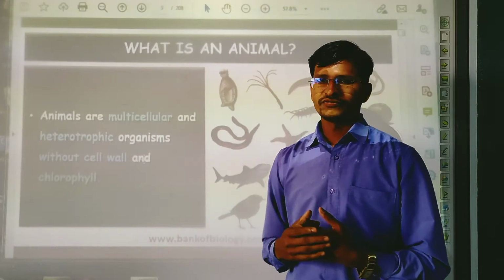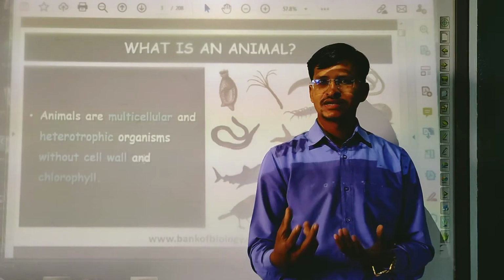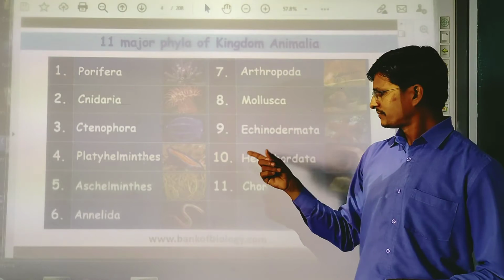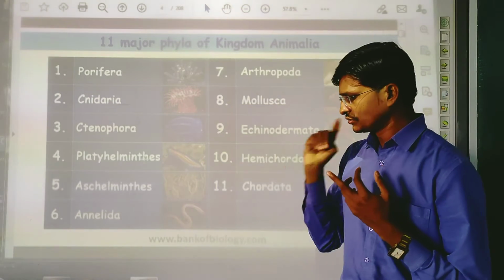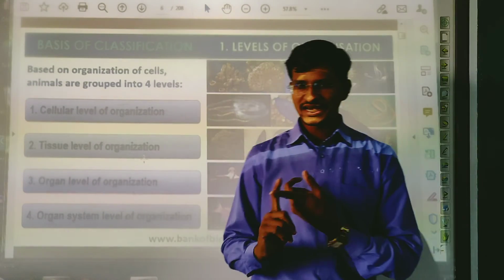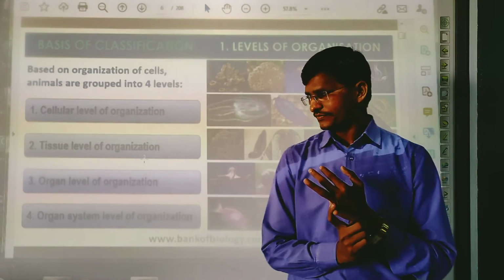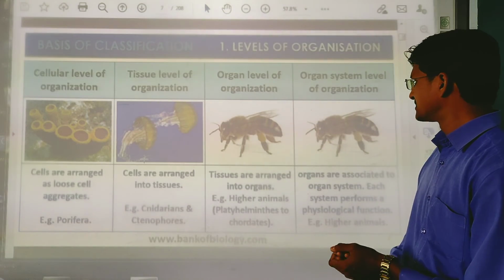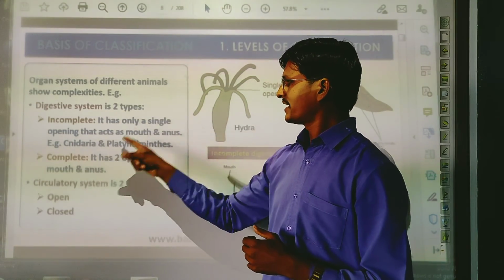STD 11: Biology: chapter 4: Animal kingdom: Major phyla of kingdom animalia